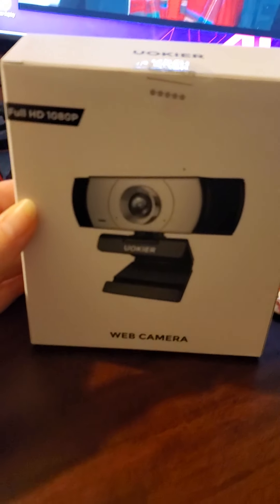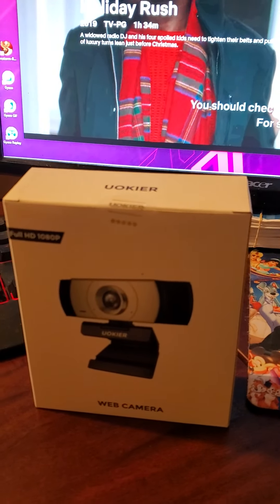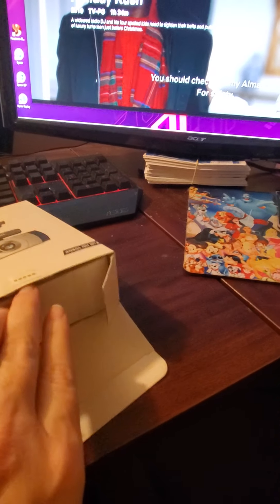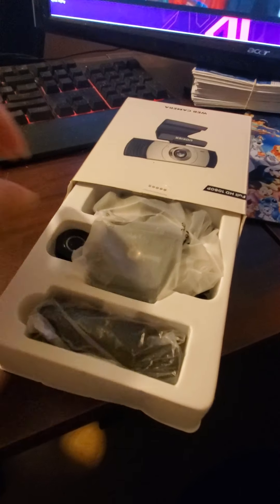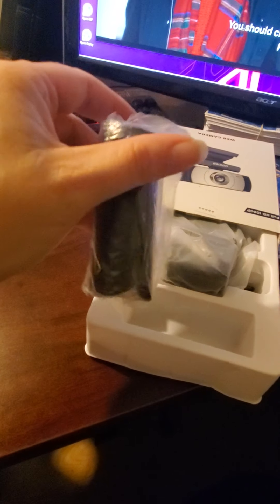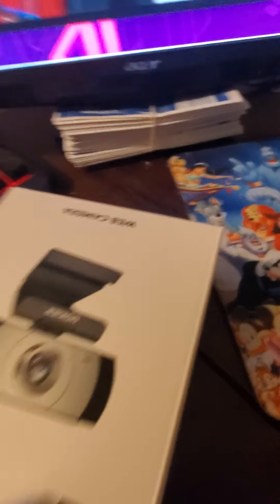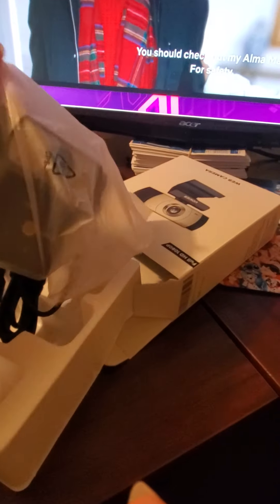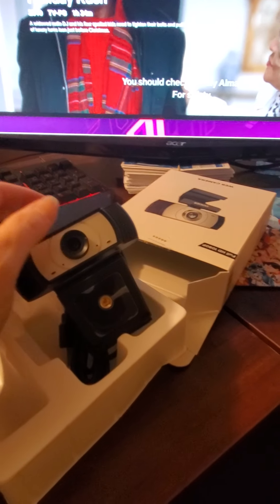Web Cam Unboxing and Random Act of Kindness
Unboxing my new webcam and about an experience I had while Doordashing